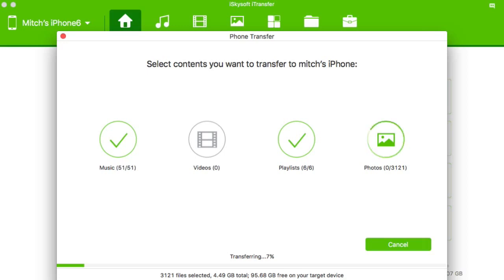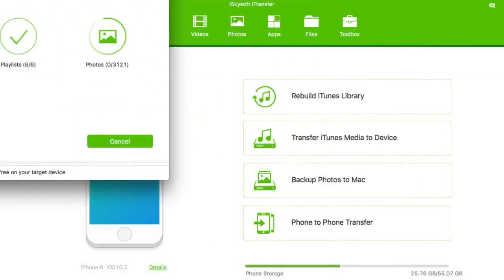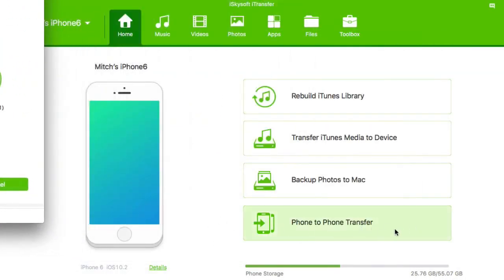Transfer Data in Seconds EasyWay to New iPhone 7: iSkySoft iTransfer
Setup New iPhone With All Old Data in Seconds

Licensor's Author Username:
OutLoudMusic

Licensee:
iPhonecaptain

Item ID:
6592128

Purchase Date:
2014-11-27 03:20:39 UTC